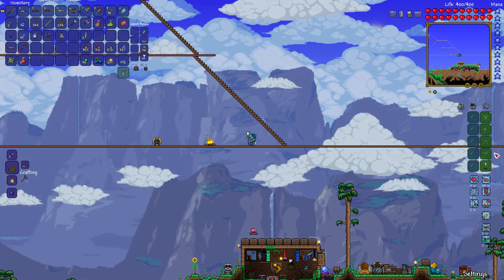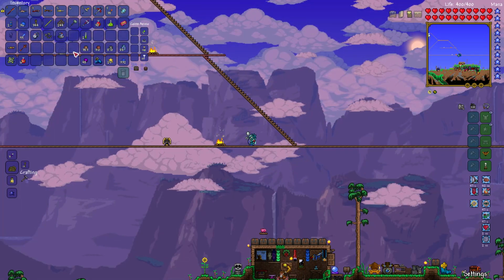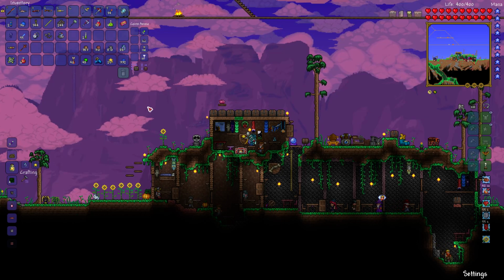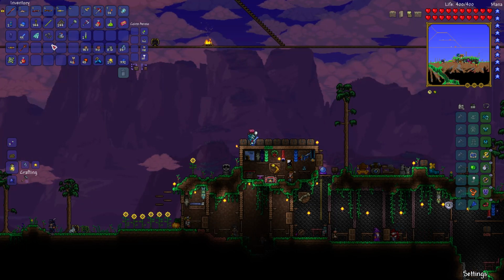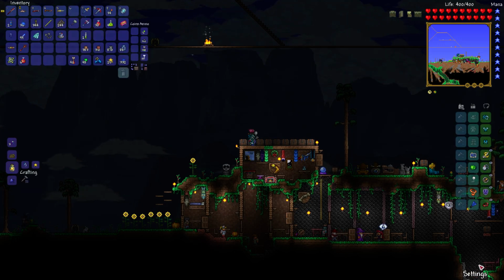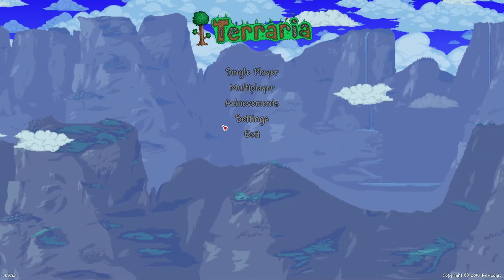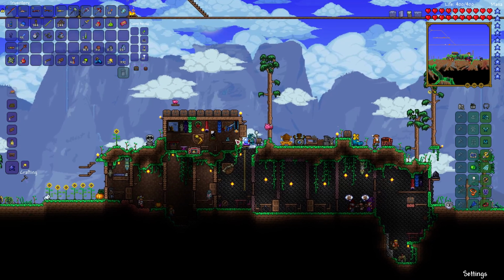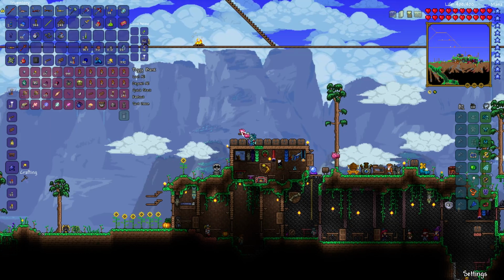Terraria Tips and Tricks for Beginners! (Life Hacks, 1.3 PC Guide/Tutorial)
Hotkeys, shortcuts and other life hacks to make Terraria a little more fun and a little less tedious! Includes cursor outlines, making slopes, plus other tips and tricks for beginners and beyond.

Primarily for PC 1.3, but many are applicable to PS3, Xbox, other consoles and mobile as well. A few of these I didn't realize even until I was putting together the video!